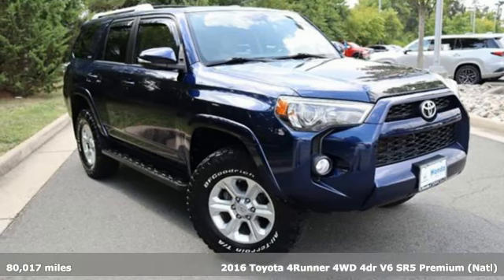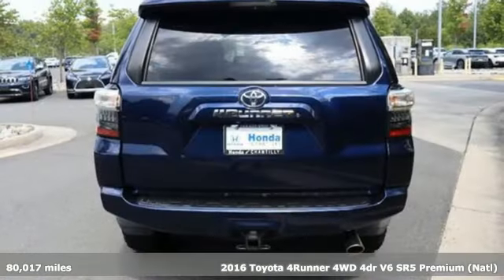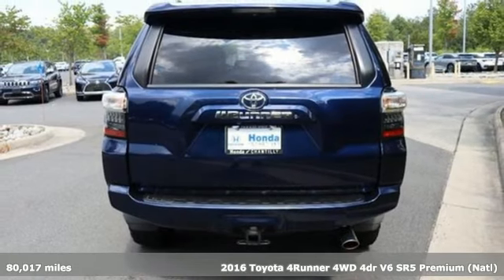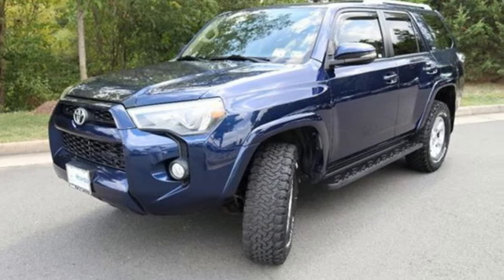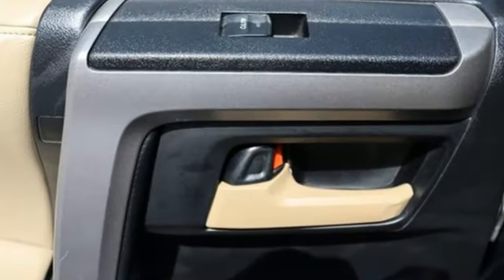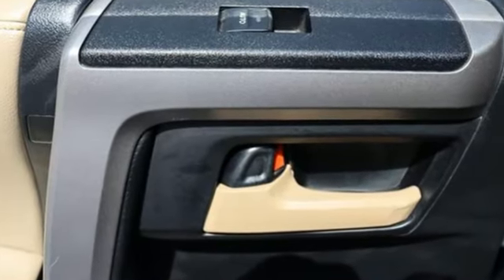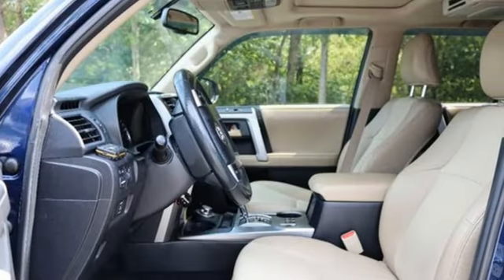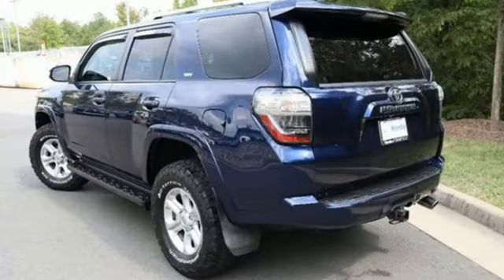Used 2016 Toyota 4Runner Washington DC MD Chantilly, DC HCRA081247A - SOLD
Year: 2016
Make: Toyota
Model: 4Runner
Trim: SR5 Premium
Engine: 4L V-6 DOHC, VVT-i variable valve control, regular unleaded, engine with 270HP
Transmission: Automatic
Color: Nautical Blue Pearl
Interior: Sand Beige
Mileage: 80017
Stock #: HCRA081247A
VIN: JTEBU5JR6G5357862

Address:
4175 Stonecroft Boulevard